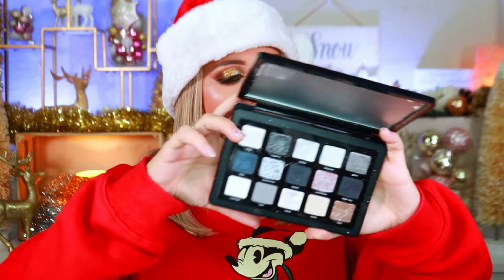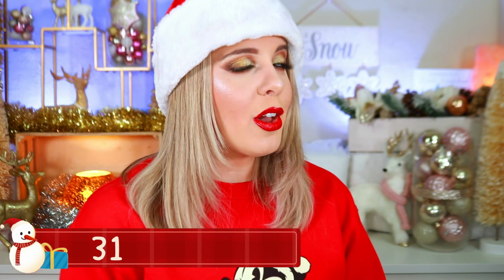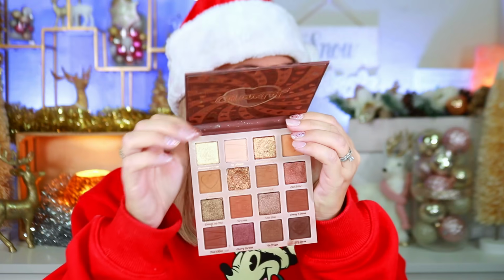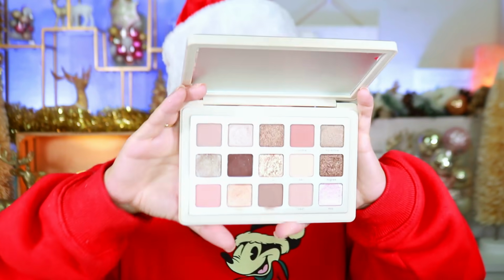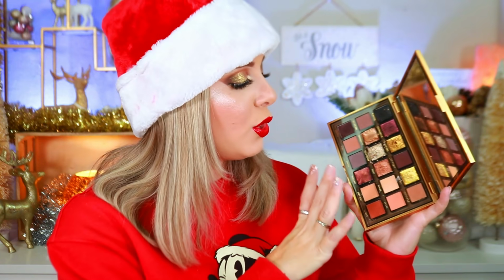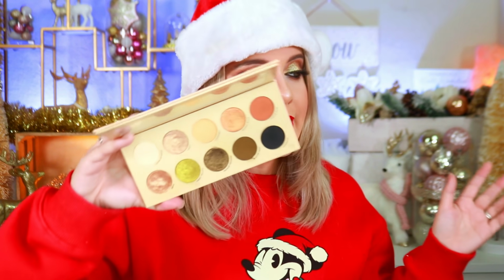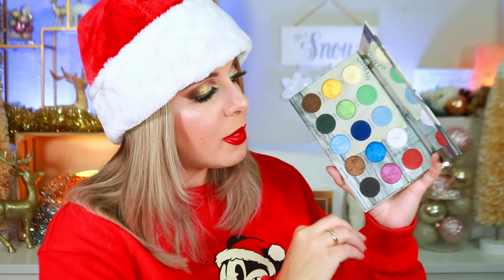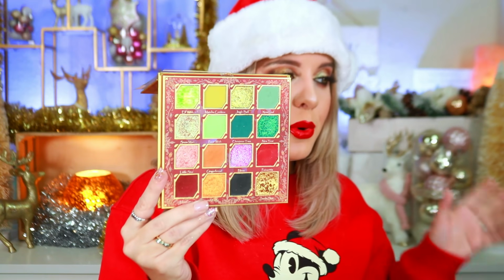RANKING MY TOP 37 CHRISTMAS/ HOLIDAY PALETTES | 2023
Hey guys!
In today's video I show you guys my top 37 favorite christmas palettes! These palettes inspire me to create beautiful christmas looks all month long!

✨Prooducts Used ✨
Marc jacobs omega bronzer: N/A
One Size mattifiying setting spray

Allie Dawson
52 Riley Road # 356